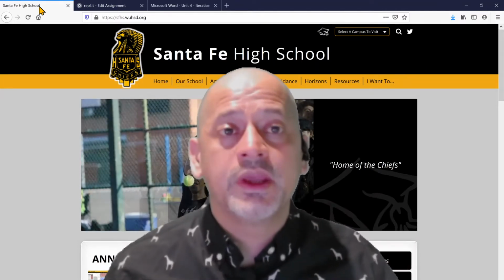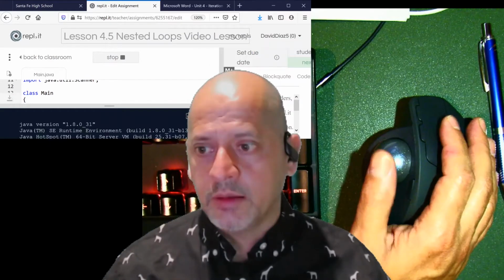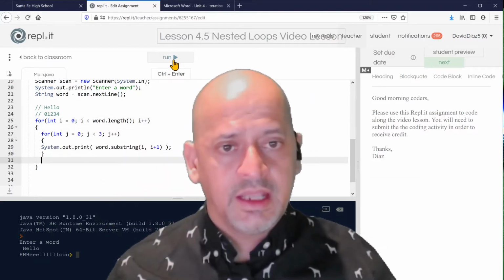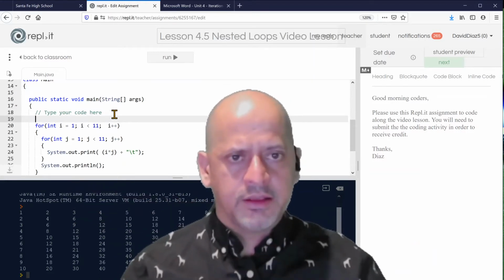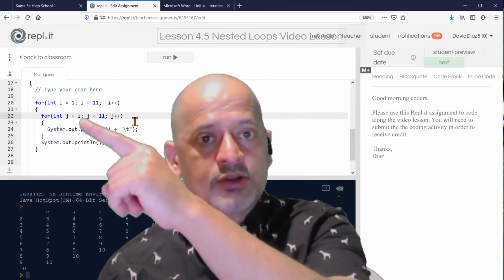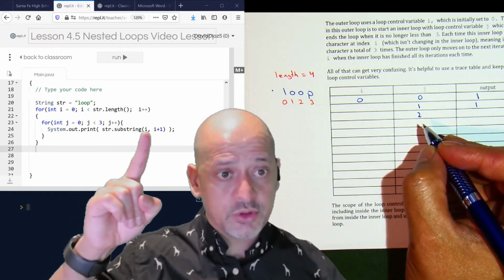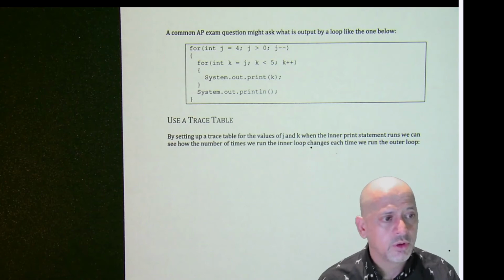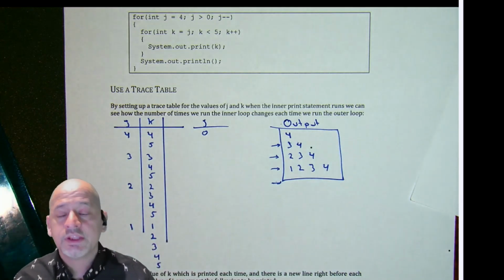APCSA - 4.5 Nested Loops